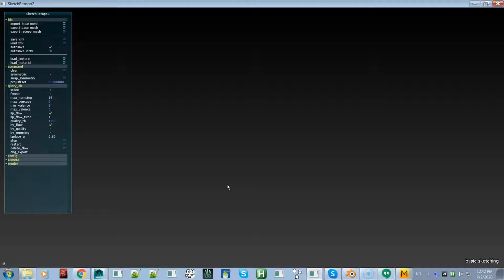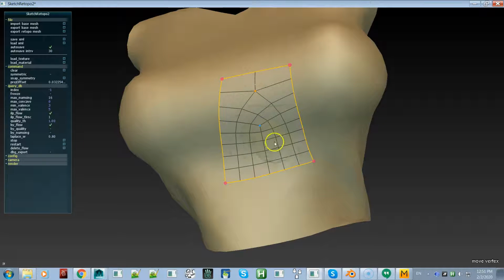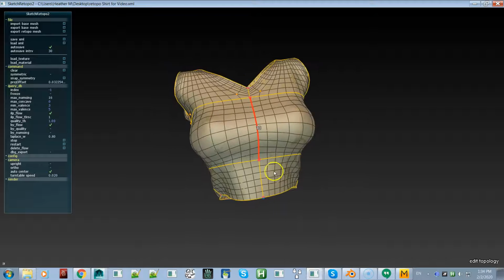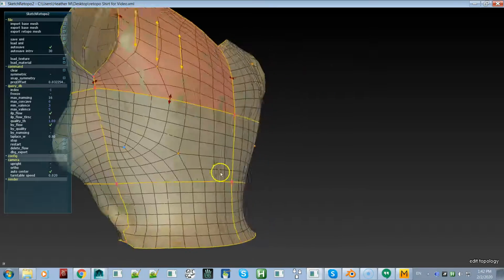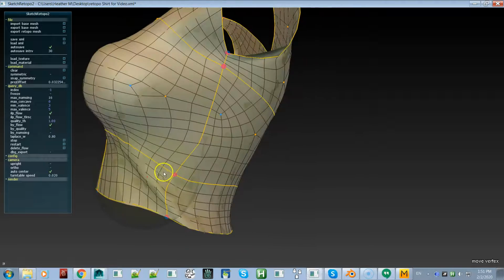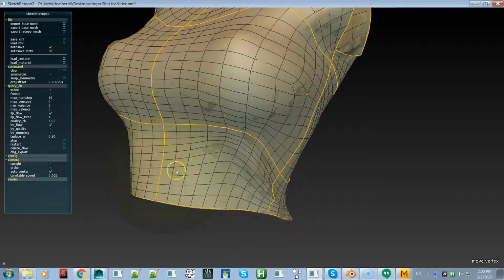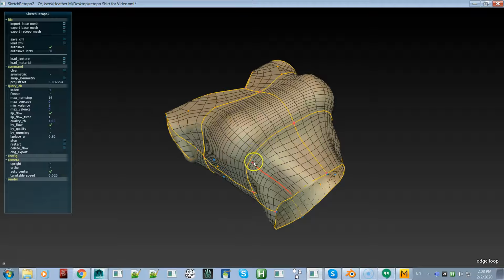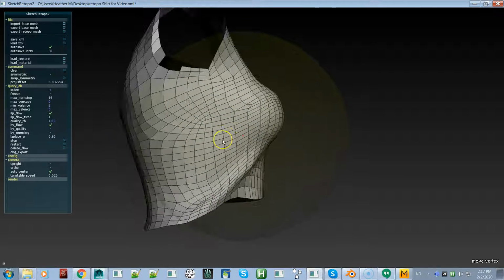4. Rigging Series (Retopo with Sketch Retopo)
This is the fourth video in this series.  In this video I demonstrate how to retopo using a free beta program named Sketch Retopo.  In my opinion it is the best manual retopology program there is.  It was created about 3 years ago.  I just wish they make a finished version and sell it.